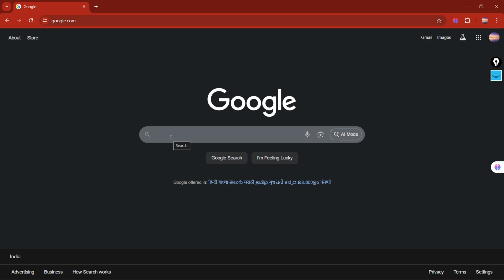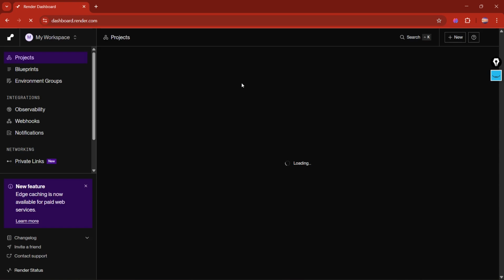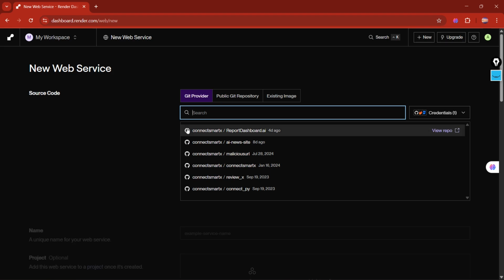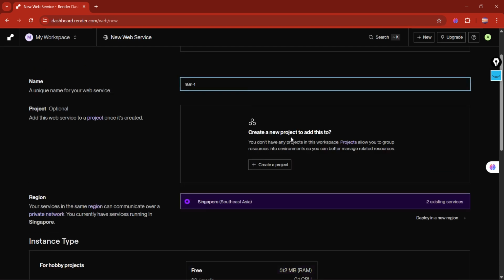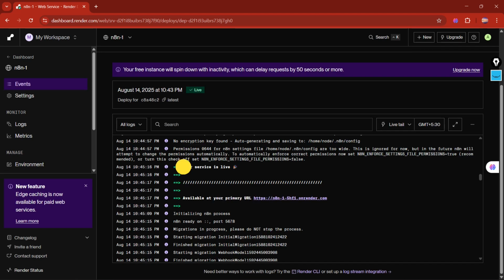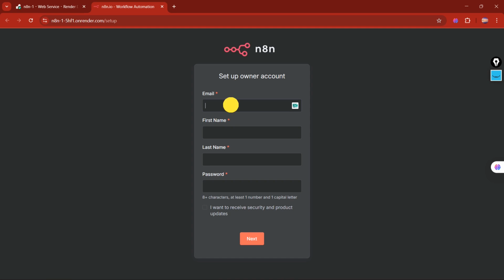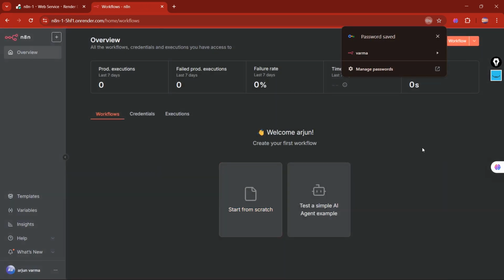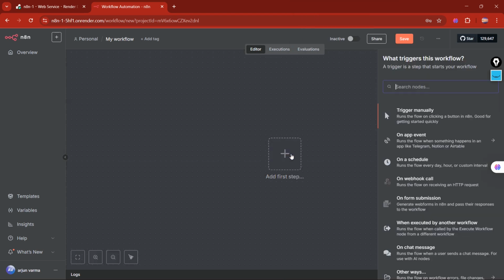Setting Up n8n on a Free Online Server | Step-by-Step Guide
Want to run n8n without paying for hosting?
In this step-by-step tutorial, I’ll show you how to set up n8n on Render.com using the official Docker image so you can automate workflows anytime, anywhere — for FREE!

🔹 Works with 350+ apps & APIs
🔹 Fully customizable automation workflows

⚡ Build workflows, connect apps, and start automating today — all in the cloud!